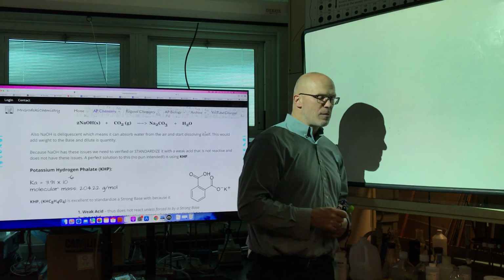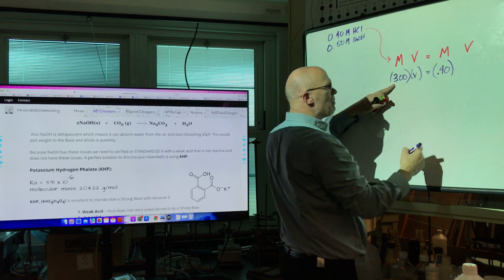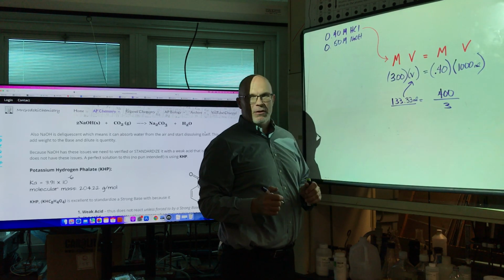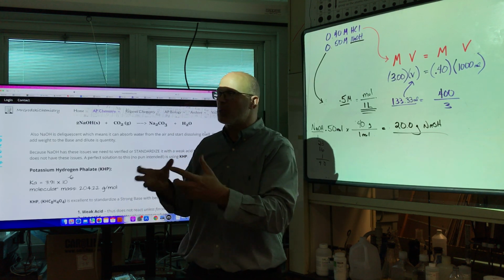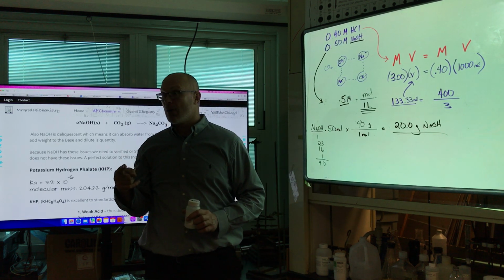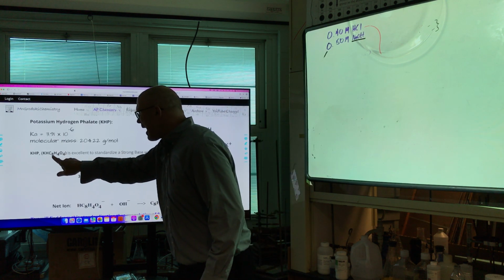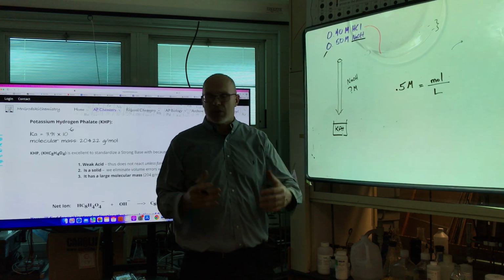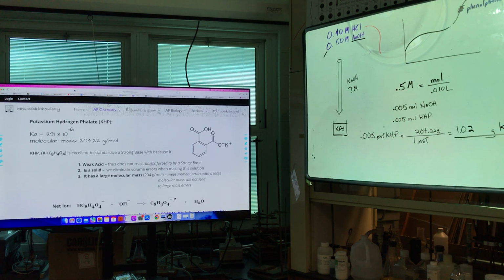Tums Lab - Solutions & Standardization w KHP - 23-24